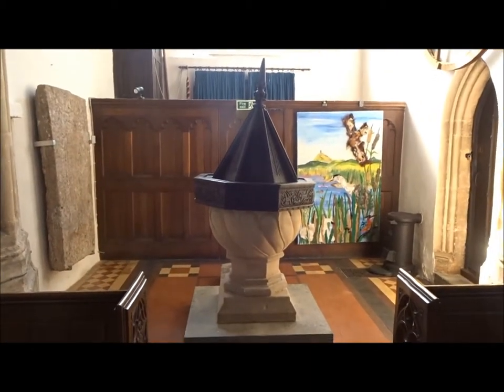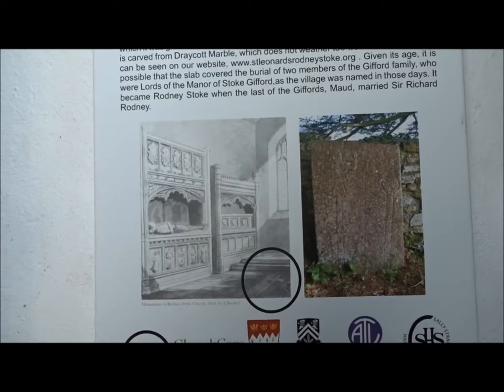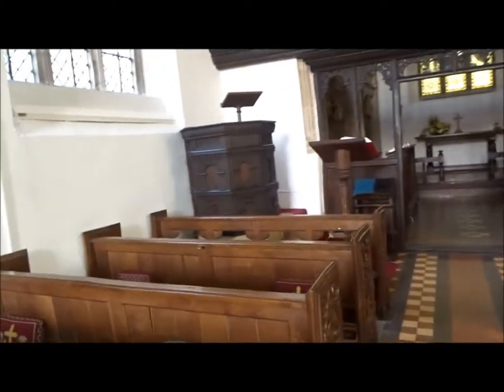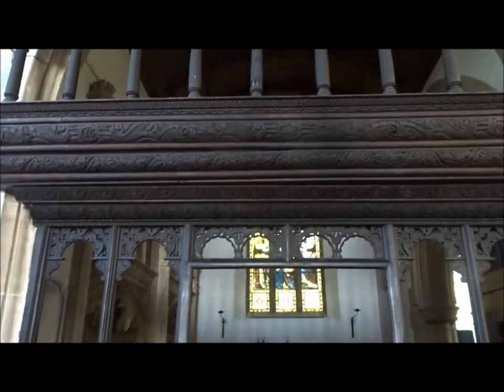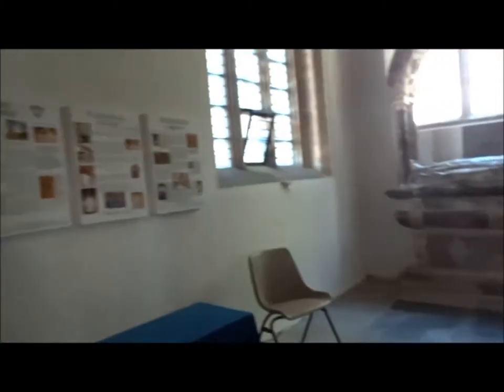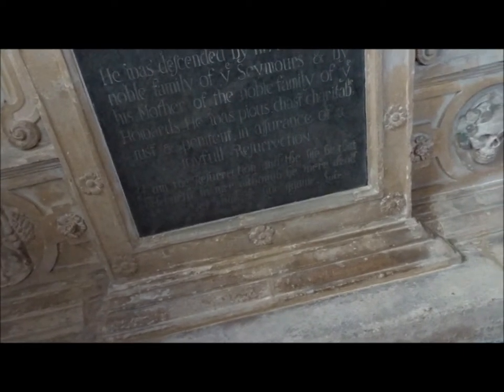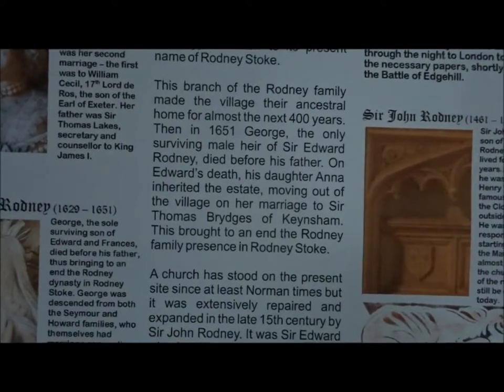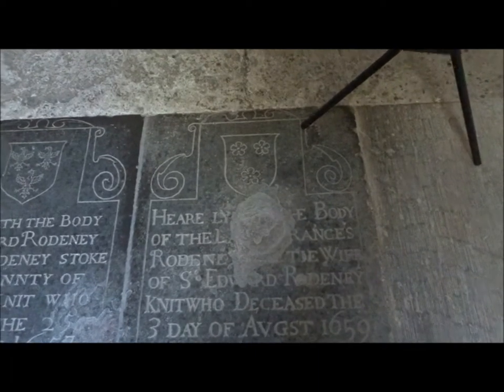Three Churches Re Visit, Part V,' St Leonard's Church of Rodney Stoke' by Sheila, August 25th 2019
The village stands at the foot of the Mendip Hills overlooking the Somerset Levels--views of Nyland Mound  can be seen across a patchwork of fields and I do visit  and climb this Holy  Mound   on another day with videos and photos.The church tower stands tall and bold in the landscape and can be seen for miles--it has a great history with the Giffards and Rodneys lords of the manor here for centuries and remembered inside the church